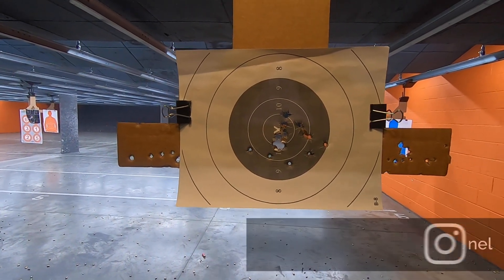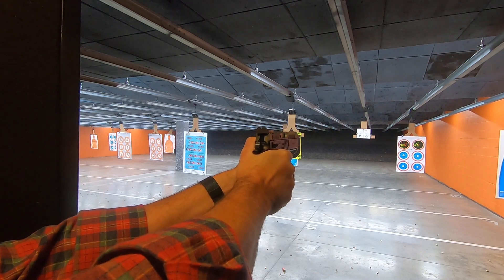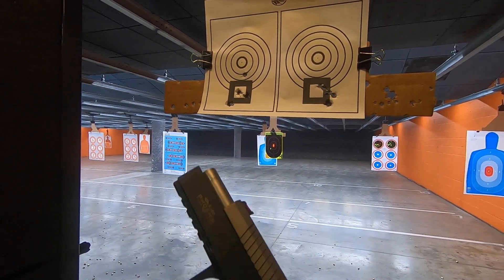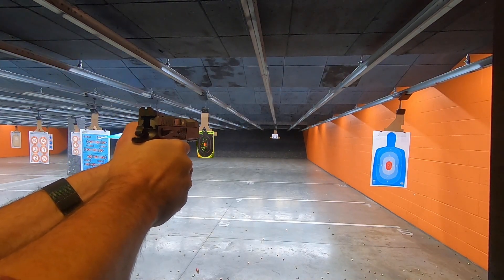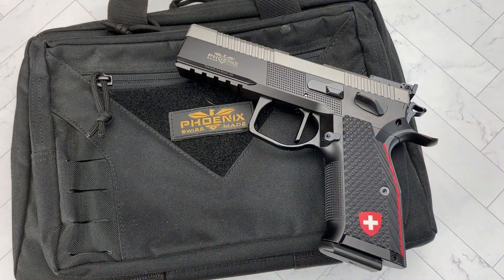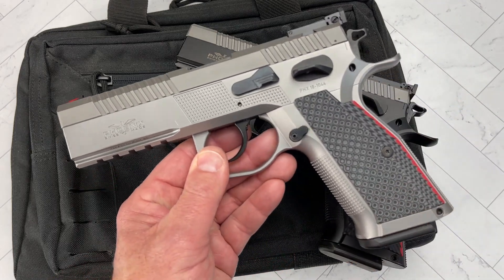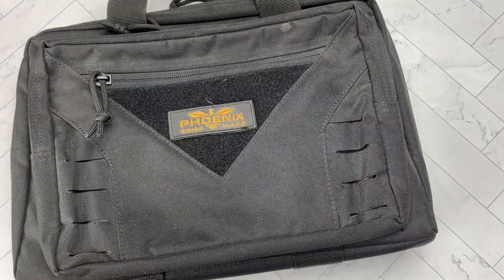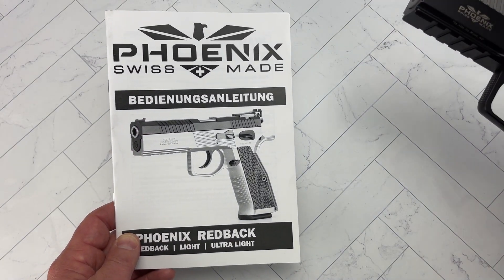Phoenix Redback Ultralight SAO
Hello and welcome back. Today we take a look at the Swiss made Phoenix Redback Ultralight. This firearm is hand made in Switzerland by master gunsmiths and the results are simply amazing. This Ultralight weighs only 2.02 pounds and has an Single Action Only trigger breaking at just over 2 pounds. This gun is definitely a Ferrari. Many thanks to The Sportsman's Loft / The Attic in North Dakota for making it possible for me to get this Redback.
What do you think of this Redback Ultralight? I look forward to your comments and Happy New Year!

YouTube: this firearm is 100% as it came from the manufacturer and it has not been modified in any way. Zero, Zilch, Nada of modifications.